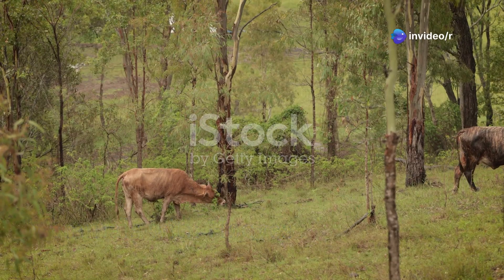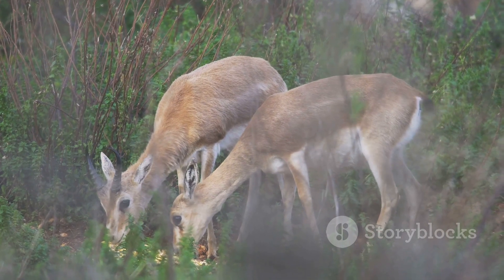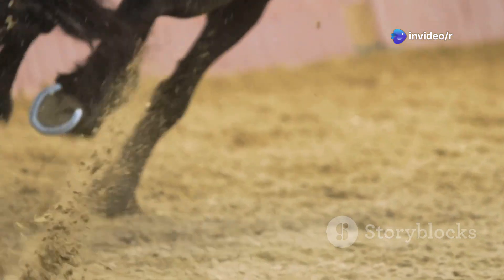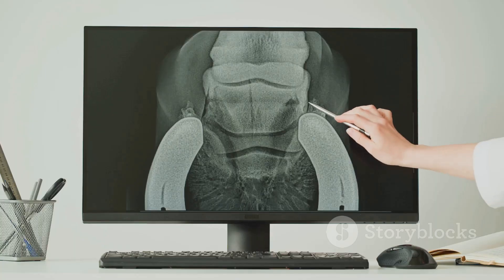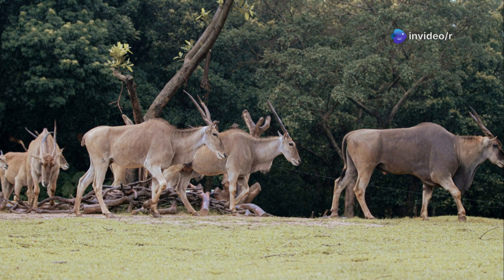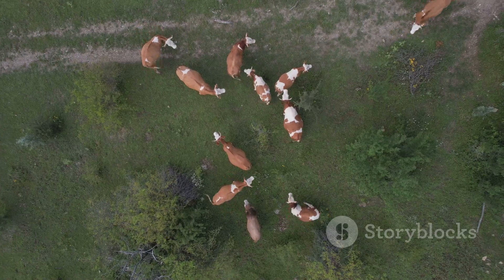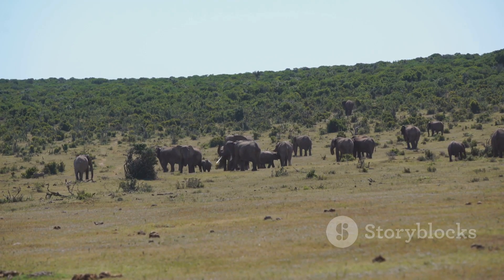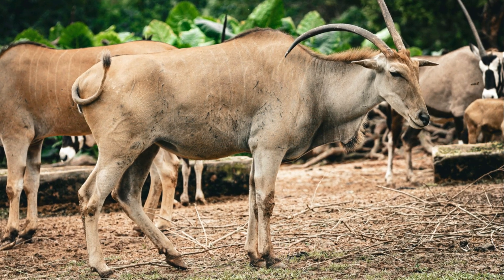Artiodactyla and Perissodactyla: Mammals with Hooves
**Artiodactyla and Perissodactyla: Differences, Similarities, and Examples**

Artiodactyla, or even-toed ungulates, and Perissodactyla, or odd-toed ungulates, are two major orders of hoofed mammals with distinct evolutionary paths and anatomical adaptations. Below is a detailed comparison, including key differences, similarities, and examples of each order.

### **Key Differences**

1. **Toe Structure and Limb Anatomy**
   - Artiodactyla have an even number of toes, either 2 or 4, with a paraxonic limb structure where weight is borne equally by the third and fourth toes.
   - Perissodactyla have an odd number of toes, either 1 or 3, with a mesaxonic limb structure where weight is primarily supported by the third toe.

2. **Digestive System**
   - Most Artiodactyla are ruminants with a four-chambered stomach for fermenting plant material.
   - Perissodactyla are non-ruminants, relying on hindgut fermentation with a large cecum and colon.

3. **Specialized Features**
   - Artiodactyla often have horns or antlers, such as those seen in cattle, goats, and deer.
   - Perissodactyla lack true horns, except for rhinos, which have keratinous structures rather than bony horns.
   - Artiodactyla possess a carotid rete, a blood vessel network aiding in brain cooling, while Perissodactyla lack this adaptation.

4. **Vertebrae and Skeletal Traits**
   - Artiodactyla typically have 19 dorsolumbar vertebrae.
   - Perissodactyla have more than 22 dorsolumbar vertebrae.
   - The femur in Perissodactyla retains a third trochanter, a feature absent in Artiodactyla.

### **Similarities**

1. **Ungulate Adaptations**: Both orders are hoofed mammals adapted for fast terrestrial locomotion and are primarily herbivorous.
2. **Large Body Sizes**: Most species are medium to large, such as giraffes, rhinos, and horses.
3. **Evolutionary Success**: Both groups historically dominated herbivore niches, though Artiodactyla are now more diverse and widespread.
4. **Global Distribution**: Found on multiple continents, except for Australia, where Artiodactyla were introduced by humans.
5. **Economic Importance**: Domesticated species like cattle, pigs, and horses play vital roles in agriculture and transportation.

### **Examples of Each Order**

**Artiodactyla - Even-toed Ungulates**

1. **Bovidae**
   - Cattle, Bos taurus: Domesticated grazers with complex stomachs.
   - Giraffe, Giraffa camelopardalis: Tall browsers with elongated necks.

2. **Cervidae**
   - Red Deer, Cervus elaphus: Antlered ruminants native to Eurasia.

3. **Suidae**
   - Wild Boar, Sus scrofa: Omnivorous, non-ruminant species.

4. **Hippopotamidae**
   - Hippopotamus, Hippopotamus amphibius: Semi-aquatic mammals closely related to whales.

5. **Camelidae**
   - Dromedary, Camelus dromedarius: Desert-adapted species with a three-chambered stomach.

**Perissodactyla - Odd-toed Ungulates**

1. **Equidae**
   - Horse, Equus ferus caballus: Single-toed ungulates domesticated for riding and labor.

2. **Rhinocerotidae**
   - White Rhinoceros, Ceratotherium simum: Grass-eaters with three toes, critically endangered.

3. **Tapiridae**
   - Brazilian Tapir, Tapirus terrestris: Four-toed forefeet, resembling a pig-like shape.